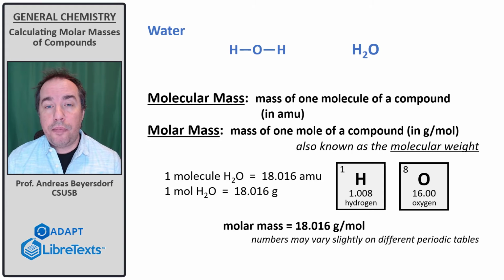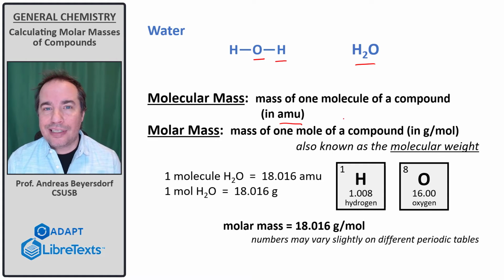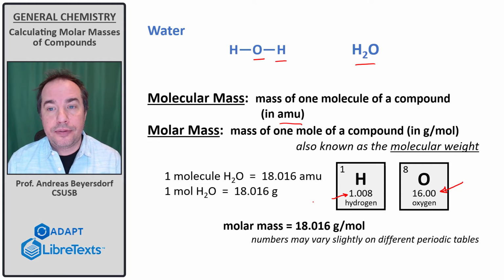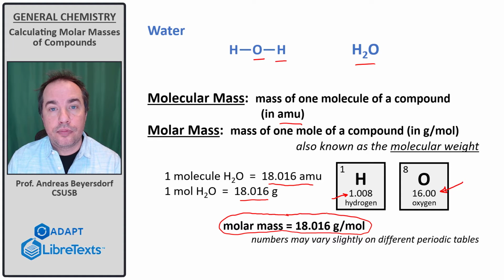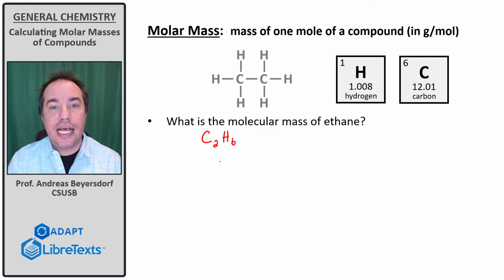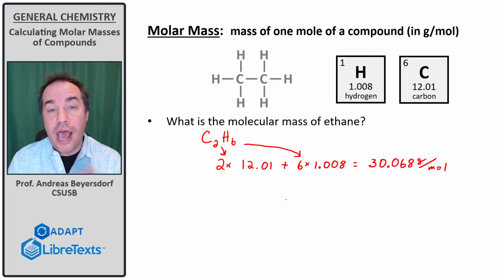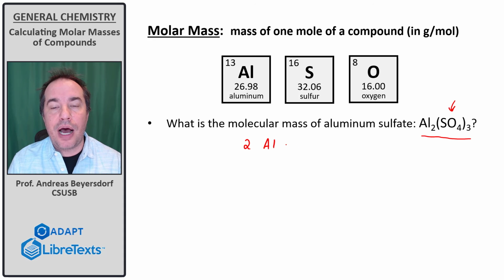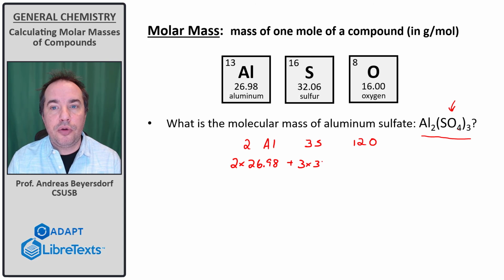Gen Chem: Calculating Molar Masses of Compounds